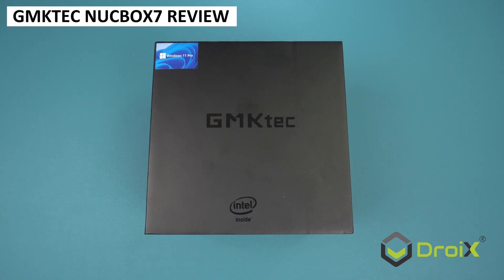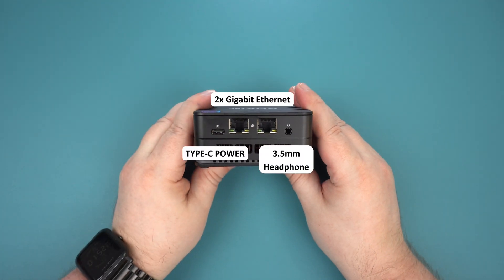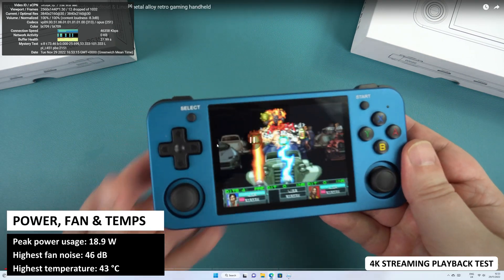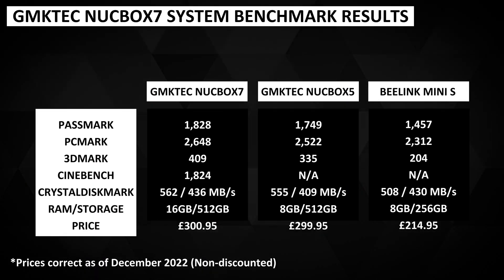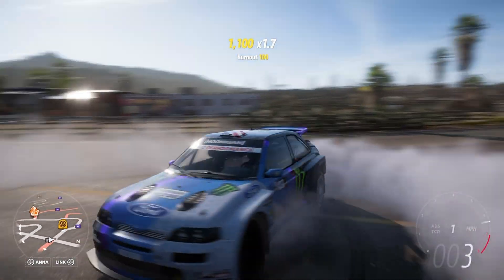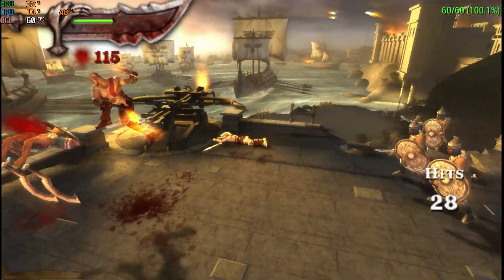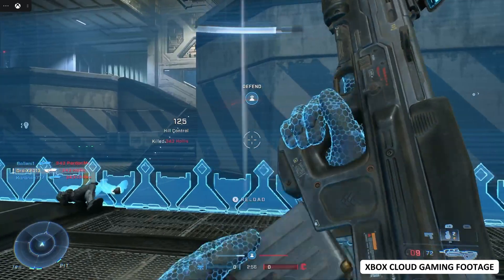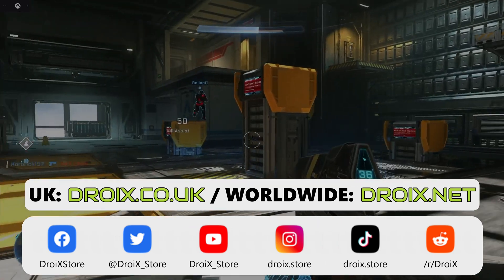GMKTEC NUCBOX7 Review - Palm sized NUC mini PC great for work, cloud game streaming and retro gaming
We are reviewing the successor to one of my favourite mini PC’s this year, the GMKTec NucBox7. It comes with a faster processor and more RAM. In our NucBox7 review we find out if there is enough increase in performance to make it stand out against other budget minipc or upgrade from the awesome GMKTec NucBox5?

You can learn more and buy the NucBox7 from DroiX.

The GMKTec NucBox 7 features the Intel Pentium N6005 processor with 4 cores and 4 threads running up to 3.3GHz at 10W TDP. It comes with 16GB of DDR4 RAM and 512GB M.2 2242 SATA SSD which can be upgraded up to 1TB. It has WiFi 6 support for fast wireless transfer as well as Bluetooth 5.2 to connect peripherals with. All this packed into a minipc measuring around 3.4 x 3.4 x 1.5 inches (8.7 x 8.7 x 3.9 cm) and weighing 214 grams. It is very portable, fitting in the palm of your hand, and great for those travelling or with limited desk space. It is ideal for use in the office or home work as well as light gaming, game streaming and retro gaming.

0:00 Coming up in this GMKTec NucBox7 review
0:16 Unboxing the GMKTec NucBox7
0:42 An overview of the GMKTec NucBox7
1:28 GMKTec NucBox7 Technical Specifications
2:21 PassMark System Benchmark Result
2:37 PCMark System Benchmark Result
2:53 3DMark System Benchmark Result
3:12 Cinebench System Benchmark Result
3:23 GMKTec NucBox7 results and comparison
4:08 GMKTec NucBox7 for gaming?
4:50 Emulator performance on GMKTec NucBox7
5:06 Dolphin emulator performance
5:29 PPSSPP emulator performance
5:45 PS2 emulator performance
6:02 Citra emulator performance
6:24 Final Thoughts (with Halo Infinite streaming
7:31 Where to buy the GMKTec NucBox7
7:54 Like & Subscribe